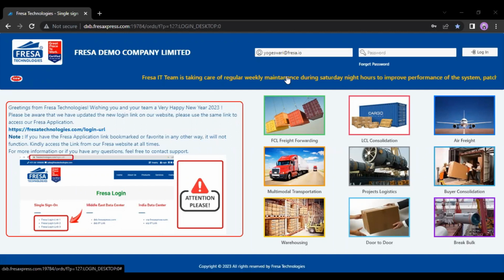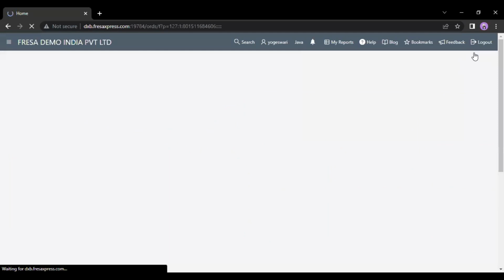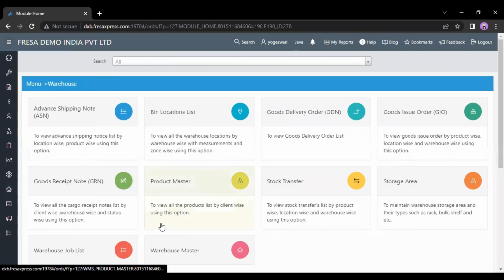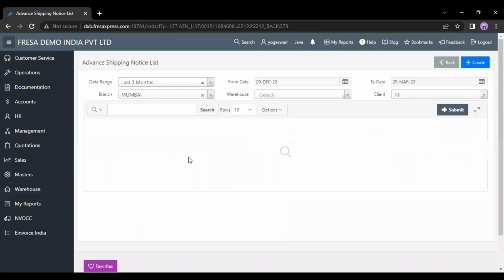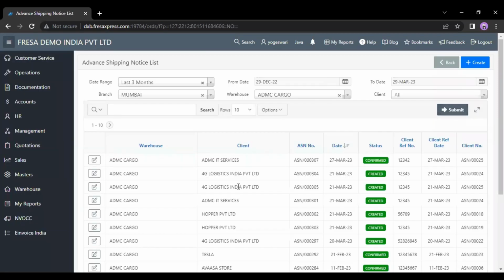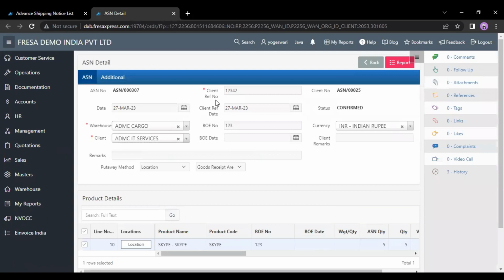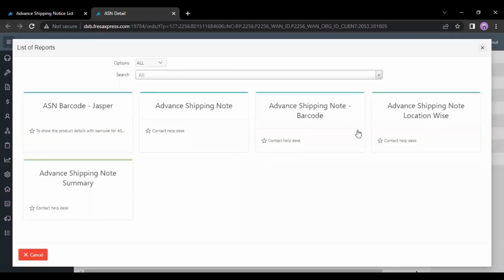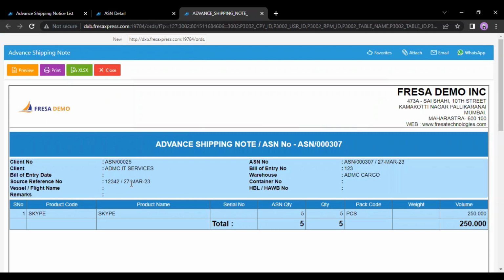How to View the Source Reference No on Advance Shipping Note in Fresa Application